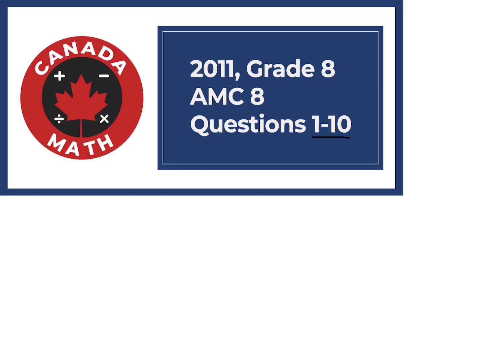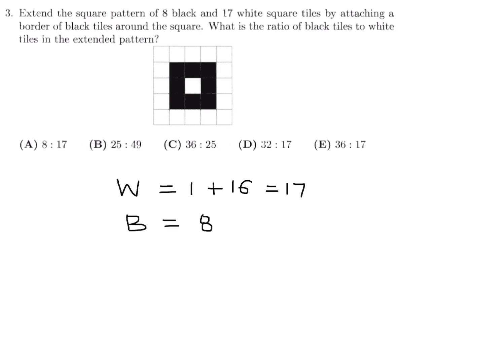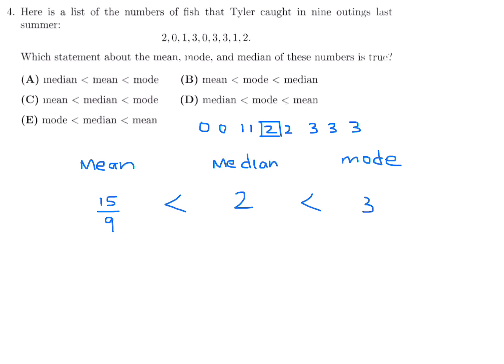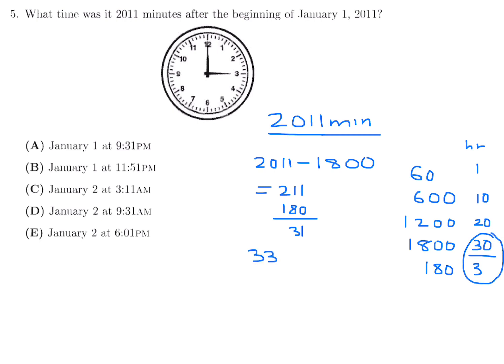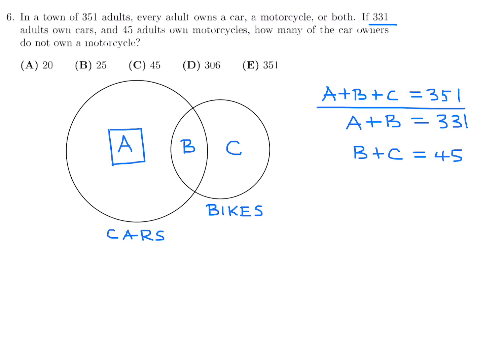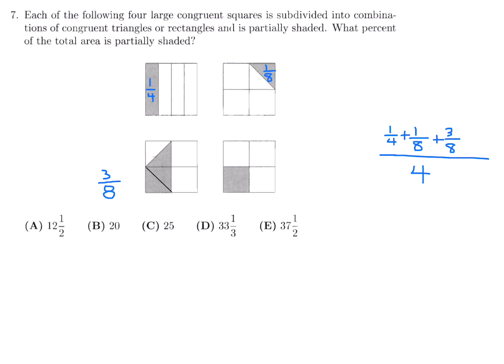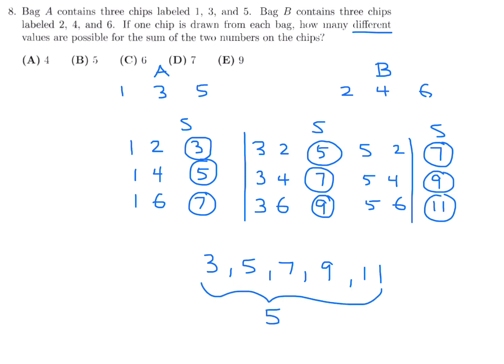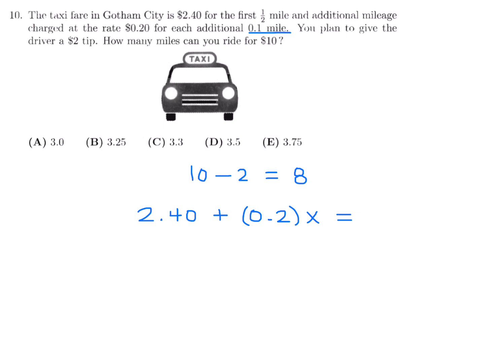2011, Grade 8, AMC 8 | Questions 1-10